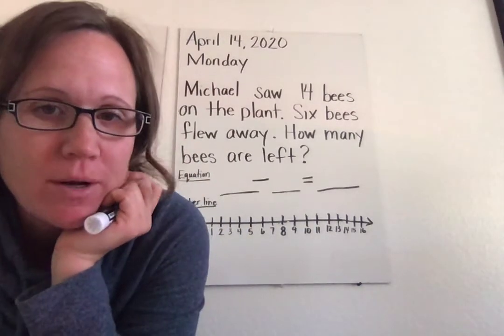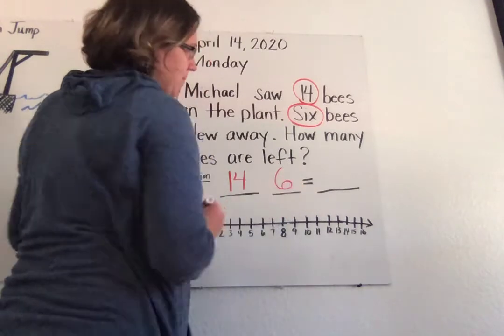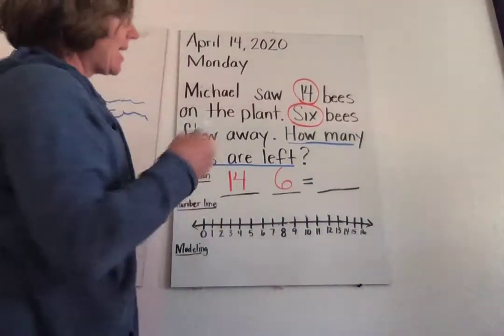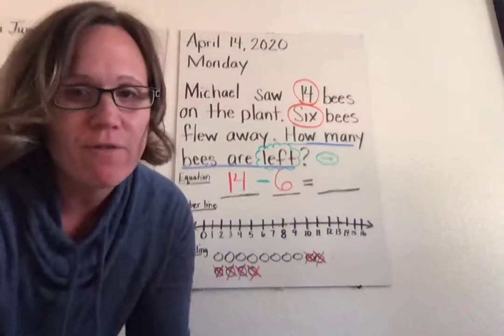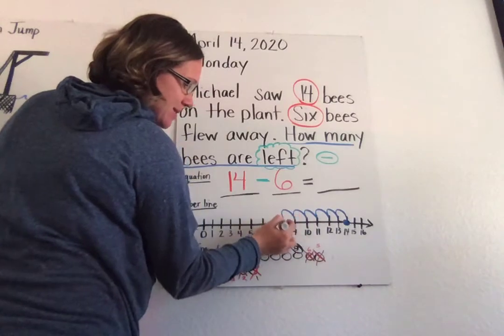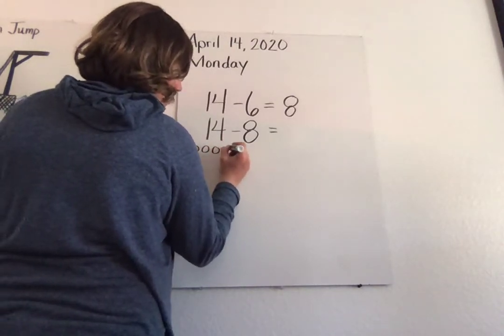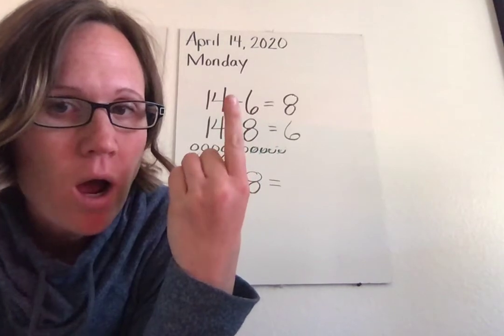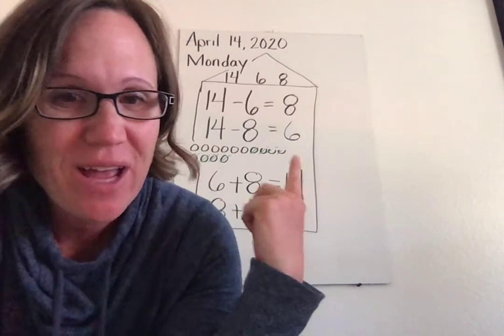Math Lesson #1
Lesson on CGI, then fact family.